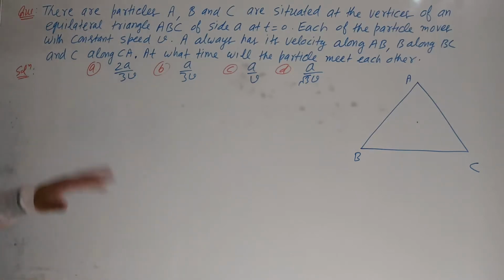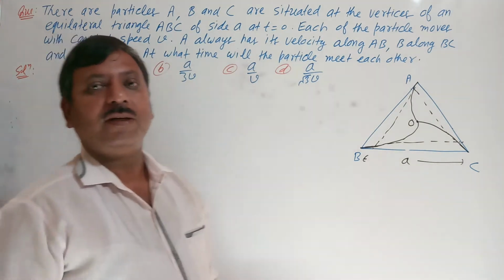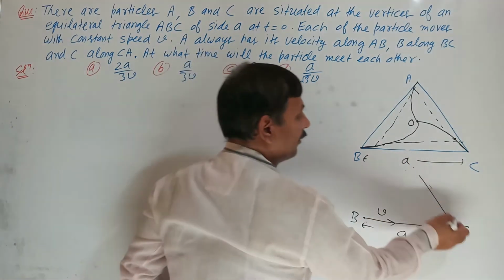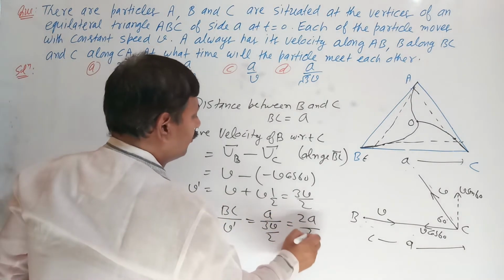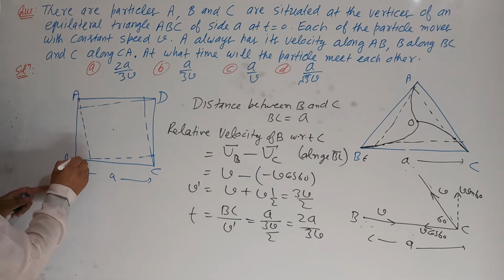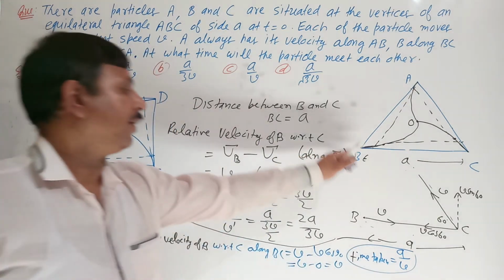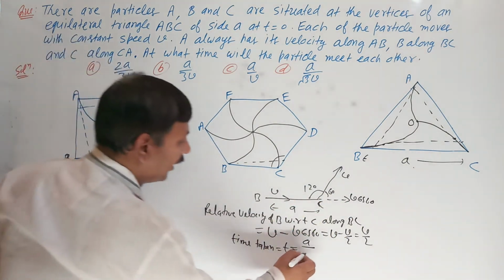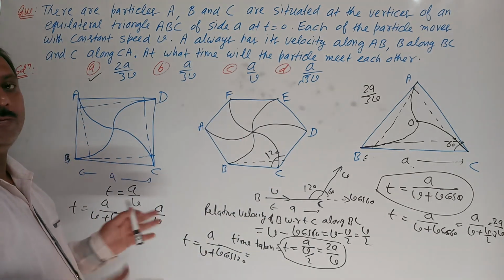Problem on relative velocity